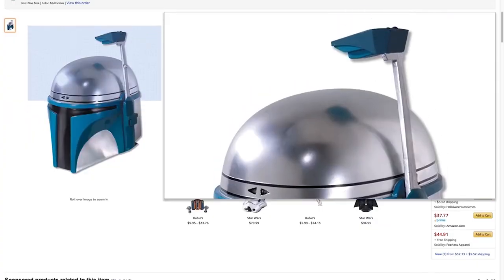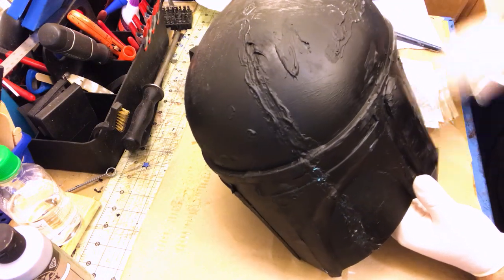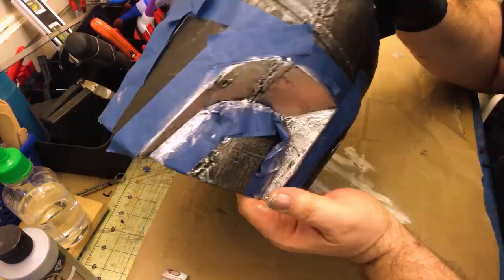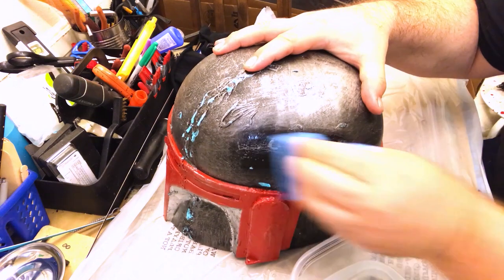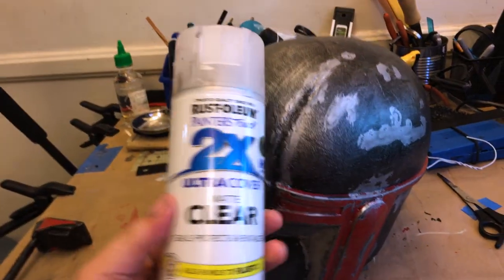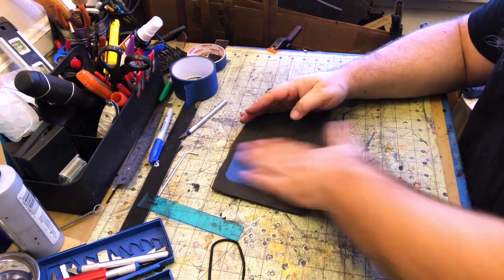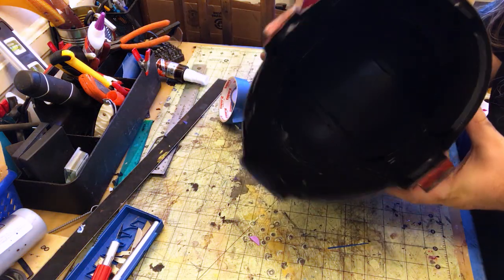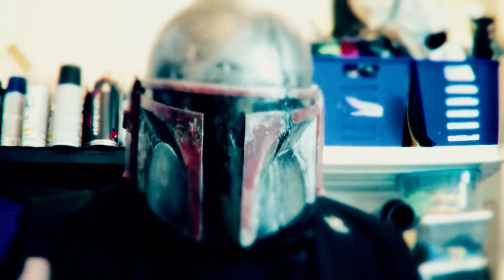MANDALORIAN HELMET: PAINT AND WEATHERING [PT.2]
This week I show you how to Paint & Weather the Rubie’s 2 pc Jango Fett Helmet into your own custom Mandalorian helmet to display or kick off your Mandalorian Cosplay. We go over step by step the painting & weathering process. Additionally, I show you how to completely line the interior with foam and seal it with plastic Dip. And last but not least we decrease the T Visor lens transparency with a simple process so the wearer is no longer visible.

⏩⏩⏩ Check the Description for links to all the tools and supplies I'm using!

• AMAZON LINKS

Rubie's Adult Jango Fett Mask

Bondo 312 Autobody Filler Kit Quart Can

Craft Foam

Plasti Dip

Krylon Chrome Spray Paint

Lighting Color Gels

Metallic Craft Paint

Rust-Oleum Flat Black Primer

Hot Glue Gun

• Links

• Create Sci-Fi is a participant in the Amazon Services LLC Associates Program, an affiliate advertising program designed to provide a means for us to earn fees by linking to Amazon.com and affiliated sites